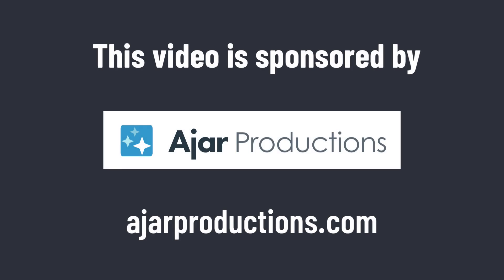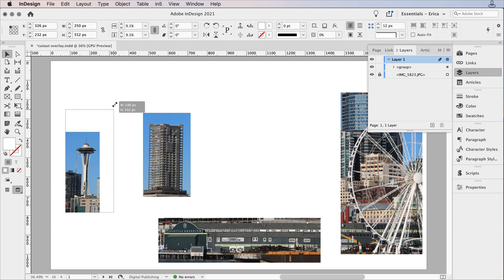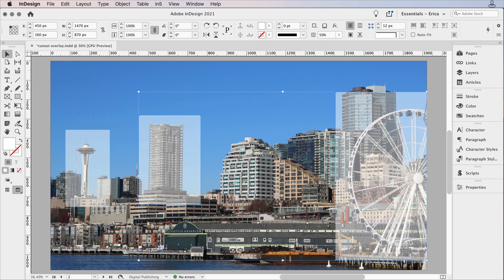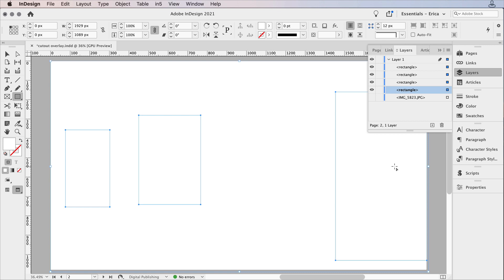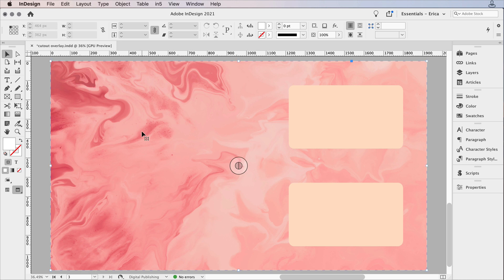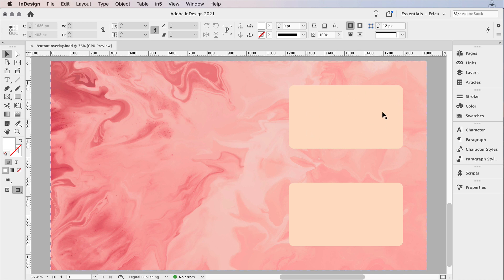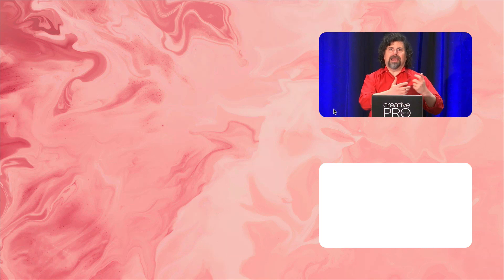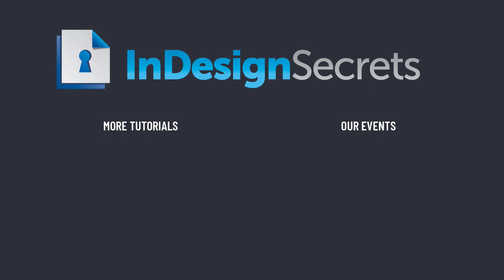InDesign How-To: Create a Cut-out Overlay (Video Tutorial)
In this InDesign how-to video, Erica Gamet shows how easy it is to create an overlay or cutout from multiple objects. You can then use this overlay within your InDesign documents or export it out to use in presentations, videos, and other documents.

in5—from Ajar Productions—exports interactive InDesign content in all its glory (buttons, hyperlinks, audio, video, multi-state objects, animation, liquid layout, overlays, and responsive layouts!) to an open format that can be viewed on any device & easily converted to a mobile app. No need to code!